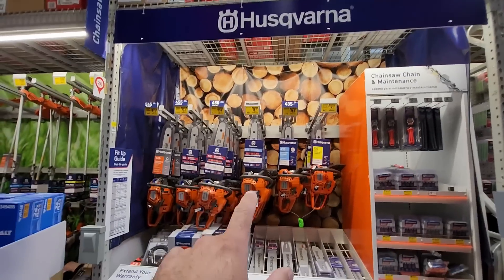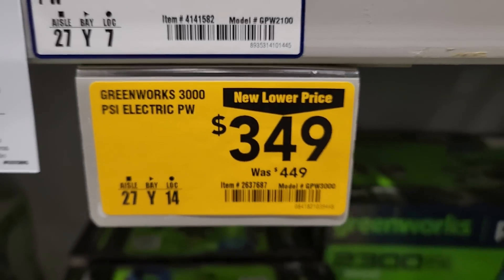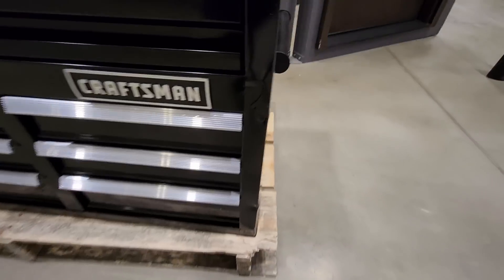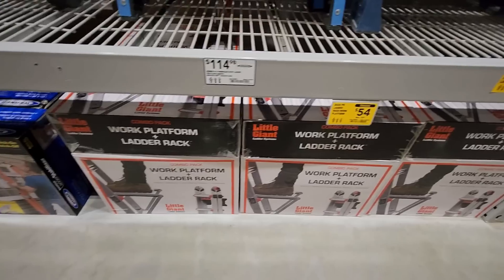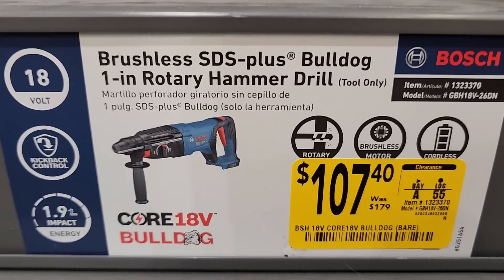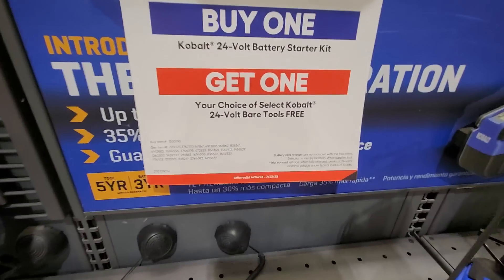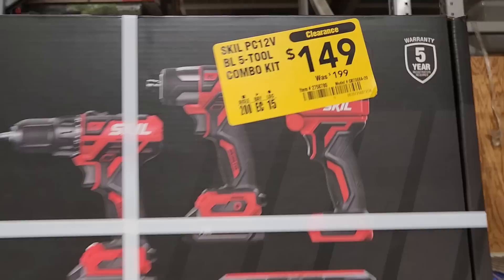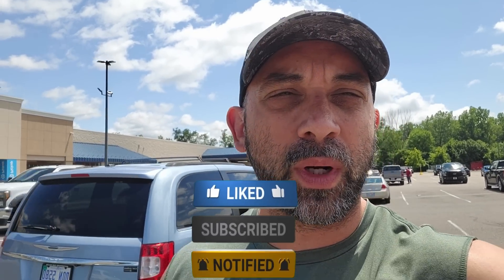Lowe's Top TOOL Deals CLEARANCE and More!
Lowes Top Tool Deals and more New Lower prices, and clearance Husqvarna, Dewalt, Kobalt, Flex, Greenworks, Bosch